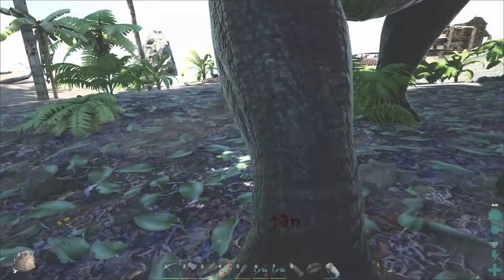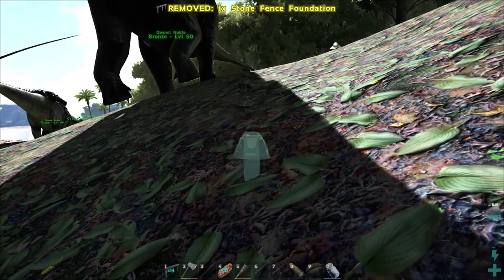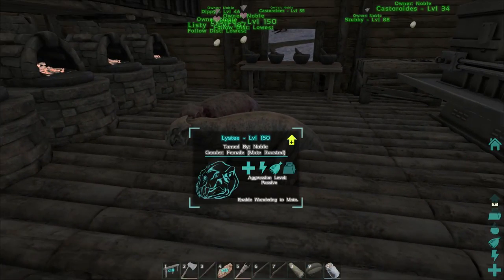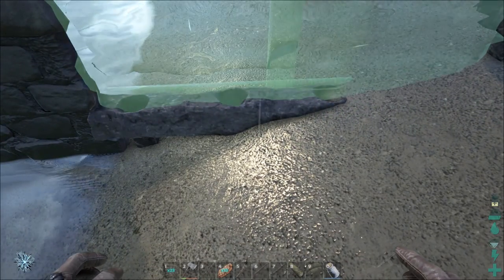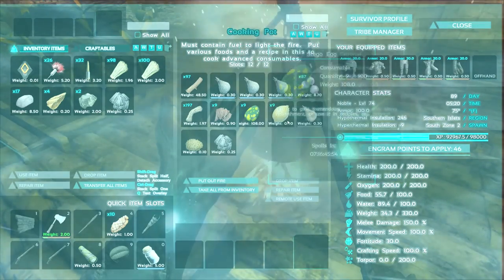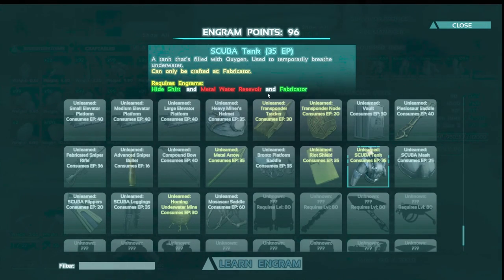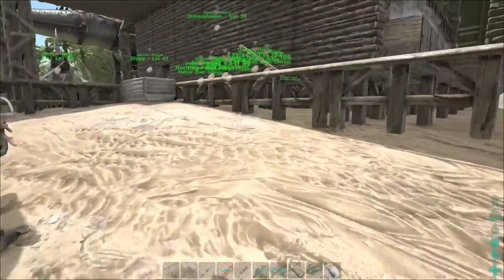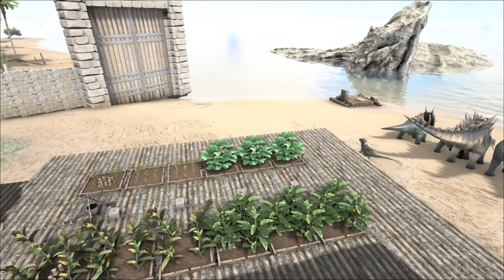Stone Walls, Behemoth Gates, & Kibble - ARK: Survival Evolved Single Player - S1E17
We're growing tired of the barrage of unexpected guests in the base, many of whom attack our dinos. So, we're building a giant stone wall to keep them all out!

Along the way, we'll also build some flak armor. We'll cook some kibble. And we'll introduce some new dinos to the family.

Now sit back and enjoy another episode of ARK: Survival Evolved single player gameplay!

Game Description

Follow Nob1e J0n